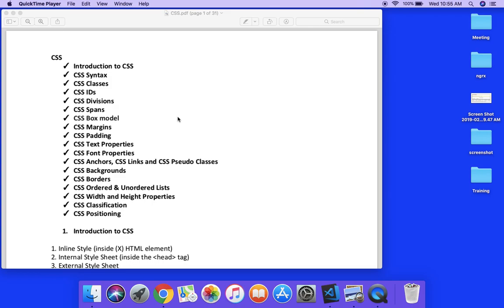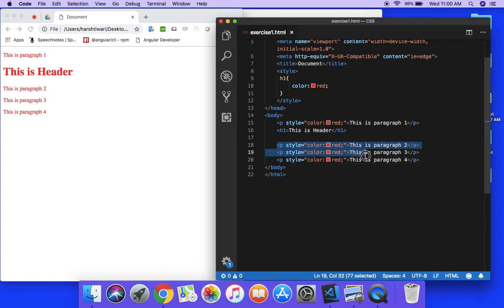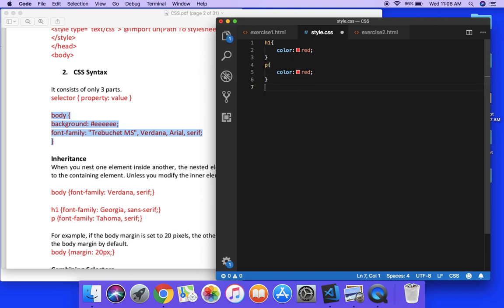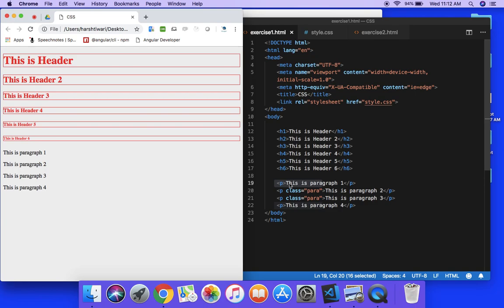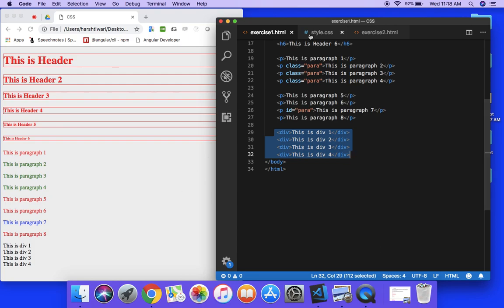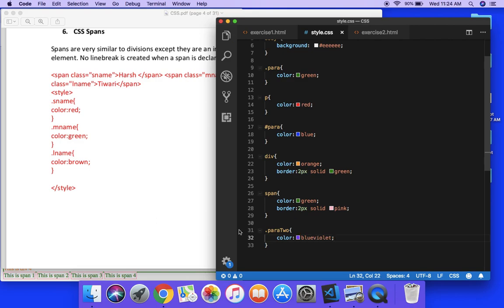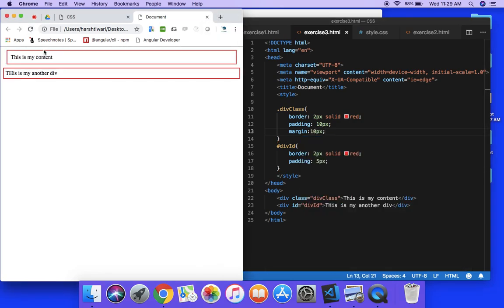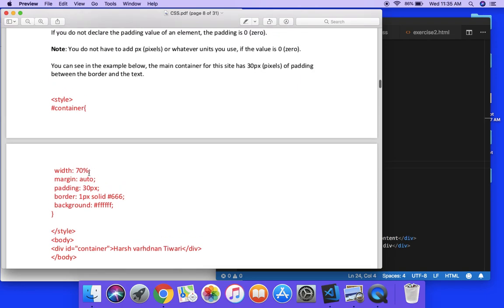CSS Tutorial for Beginners - Part 1 - Learn CSS in 2 Hours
Hello Friends, In this video we will learn below points

CSS Syntax
CSS Classes
CSS IDs
CSS Divisions
CSS Spans
CSS Box model
CSS Margins
CSS Padding